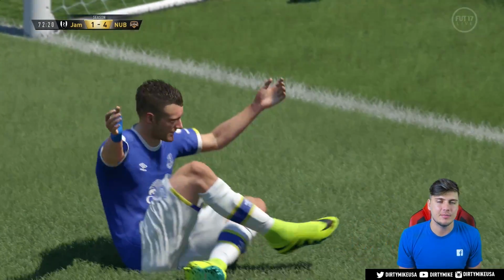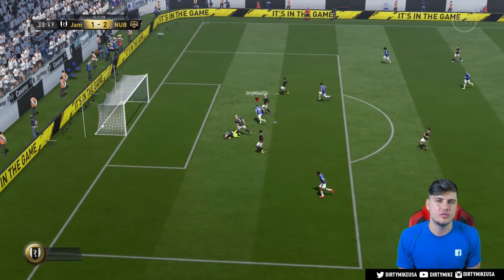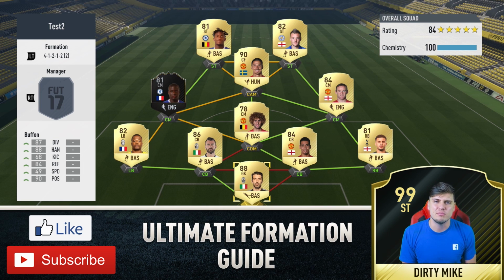FIFA 17 BEST TIKI TAKA FORMATION TUTORIAL! THE 41212 (2) GUIDE FOR FIFA 17 ULTIMATE TEAM! (FUT TIPS)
--- Can we get 1000 likes?

- Custom Tactics
This video includes the FIFA 17 best tiki taka formation tutorial covering the 41212 guide in the 2nd variation in FIFA 17 Ultimate Team. Make sure to check the playlist for all the Best Formation Guides & Formation Tutorials including the Top 5 formations in FIFA 17 / in depth breakdowns covering the 433 / 4321 / false nine / 442 / 352 / 4231 & much much more! I will have more tips 7 tutorials comin' asap asap for create the Ultimate FUT Guide! Remember to watch Ovvy video covering the Best FIFA 17 Tactics & FIFA 17 instructions for the 41212 :)